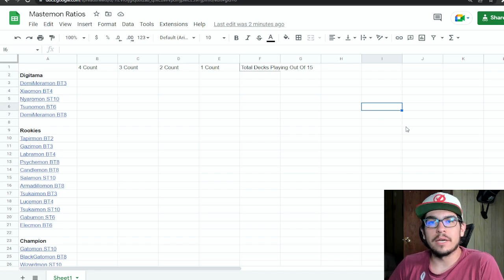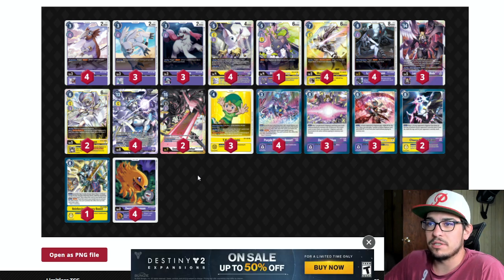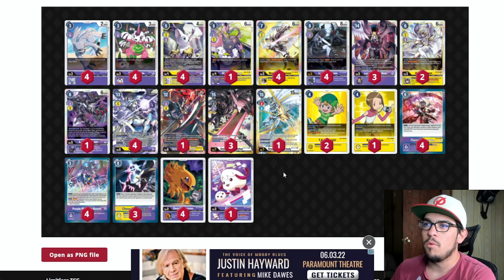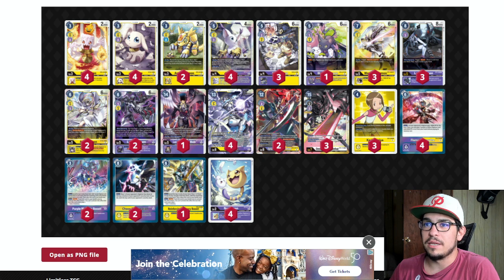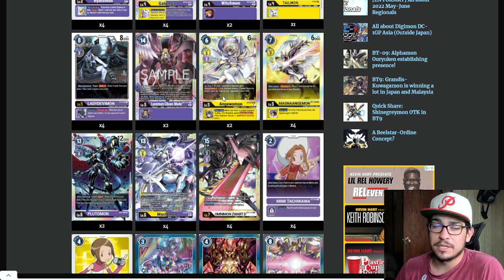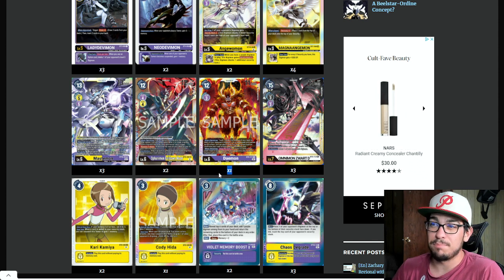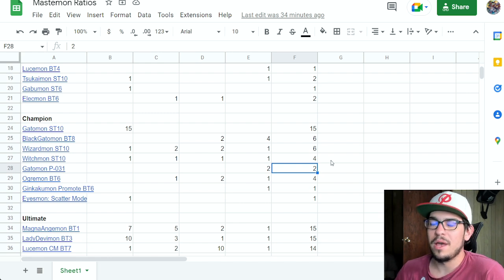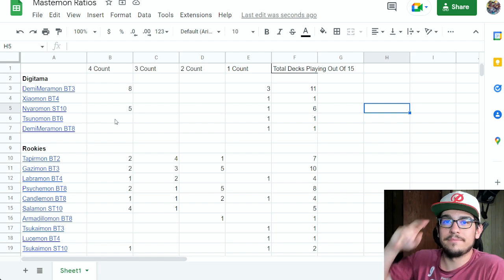Breaking Down Mastemon In The BT8 Meta Game (Digimon TCG)